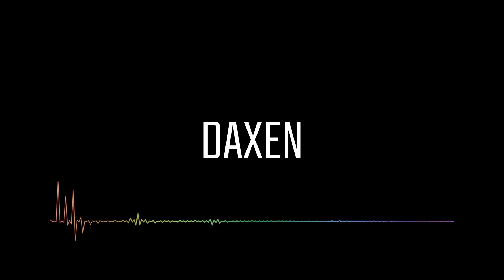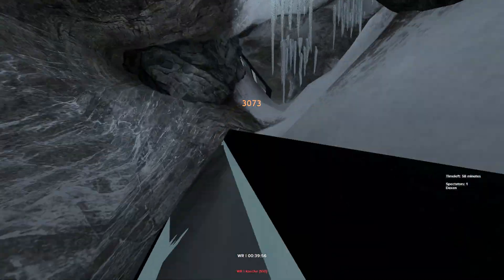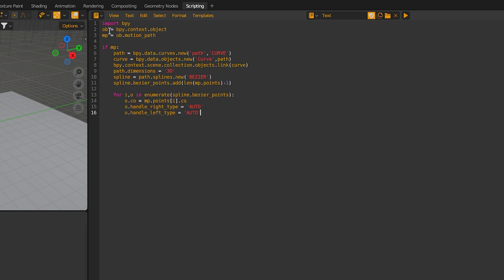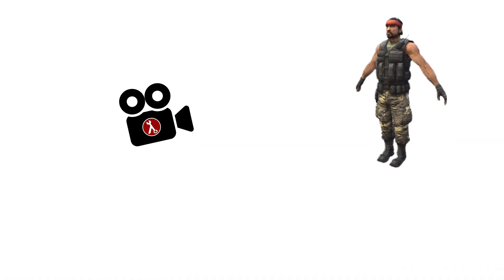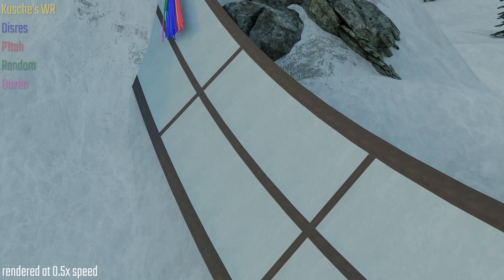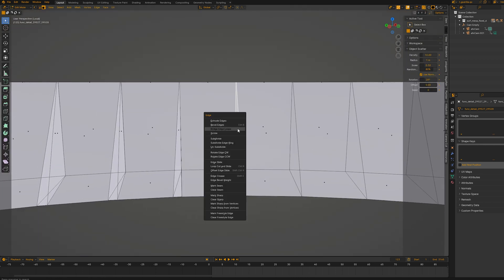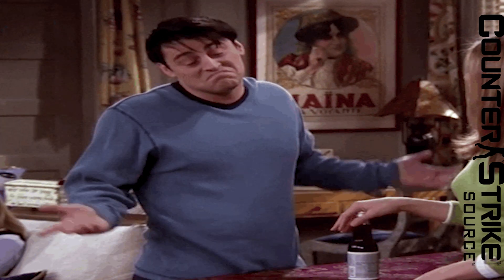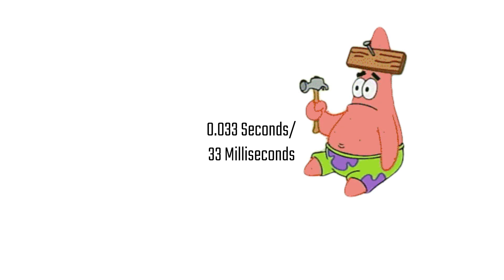The Visualisation of Surf Runs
Welcome to my class presentation. I will tell you today about: How to visualize surf runs with the help of Blender.
This could of course also be applied to bhop runs, kz runs, trickz runs and so on. Really everything that happens in a source game.

All runs and demos came from the KSF surf servers in Counter Strike Source.